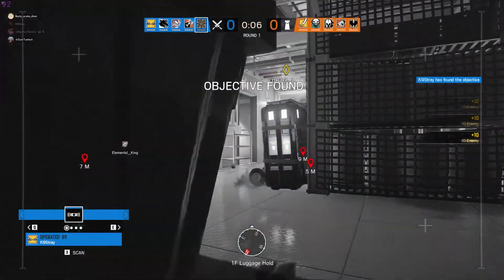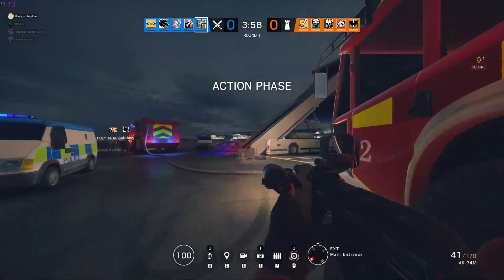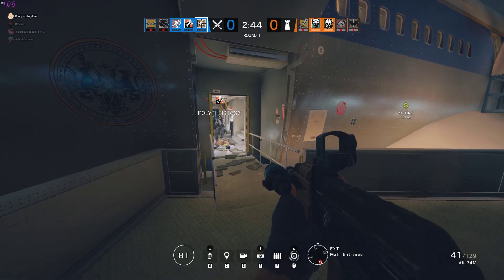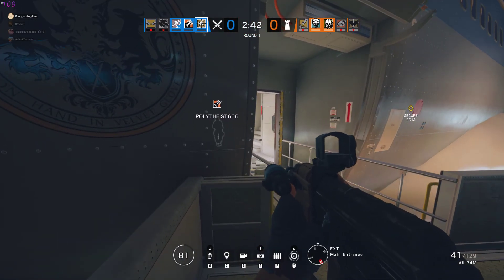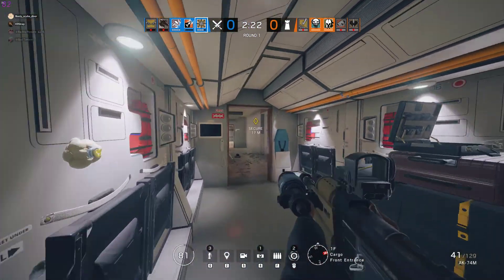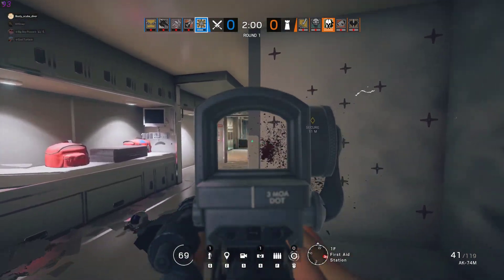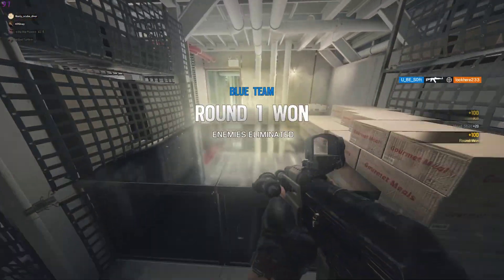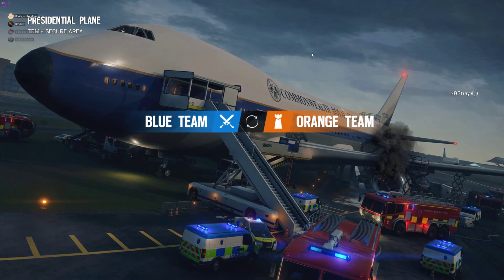ACE baby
GPU: GeForce GTX 1080
CPU: Intel(R) Core(TM) i5-6600K CPU @ 3.50GHz
Memory: 16 GB RAM (15.94 GB RAM usable)
Current resolution: 2560 x 1440, 144Hz
Operating system: